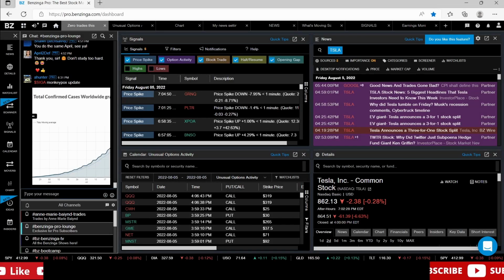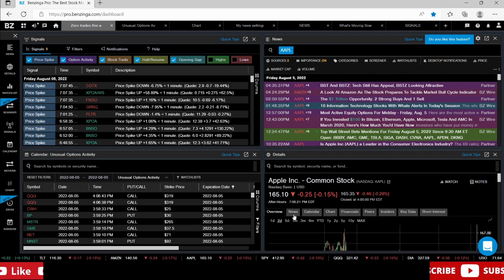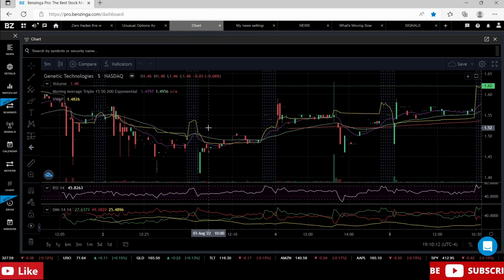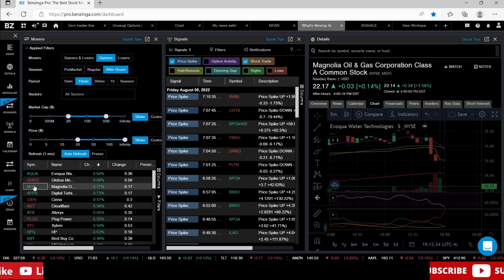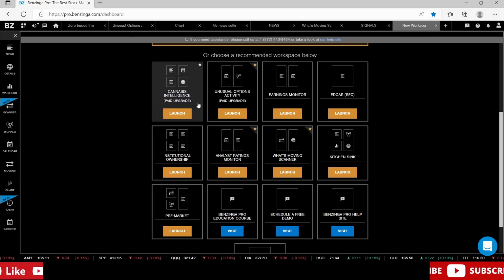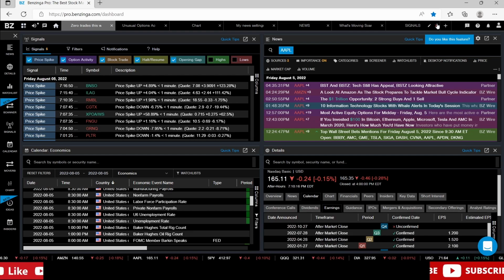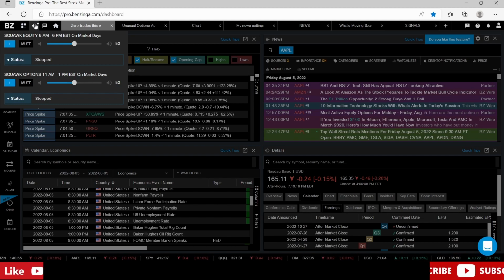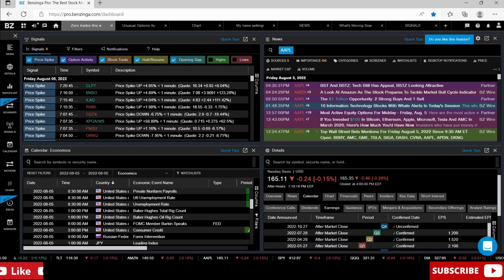Benzinga PRO Review (update)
8/5/22 Hey this is my re-review of benzinga pro after using it for about a year.
A trading community for traders to learn and grow. Thank you for your support

-- They have a Great algo for trading thats really spot on and classes several days of the week (including a few I teach) for all levels of trading.

with the Selene Algo from The Trading Collective.

The trading platform I'm using is..

Webull you get free stocks for using the link when you sign up.